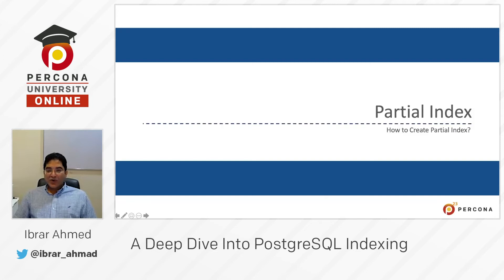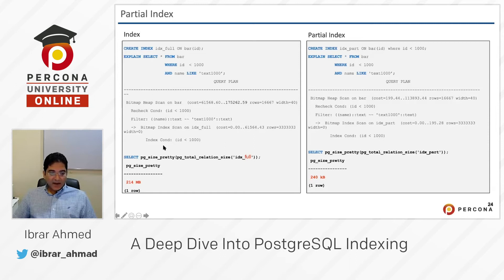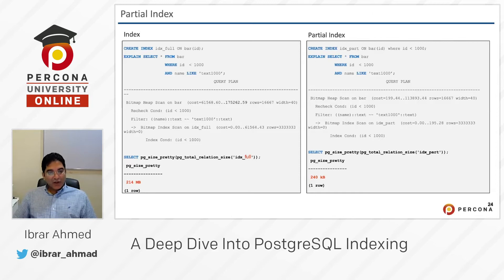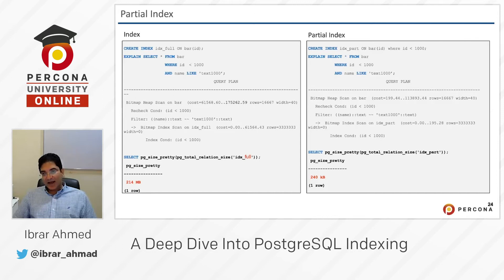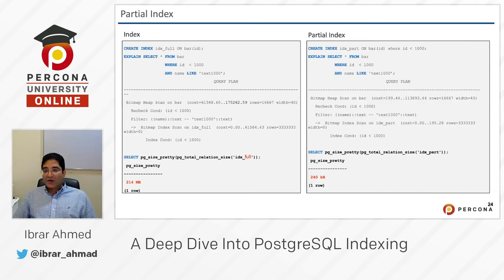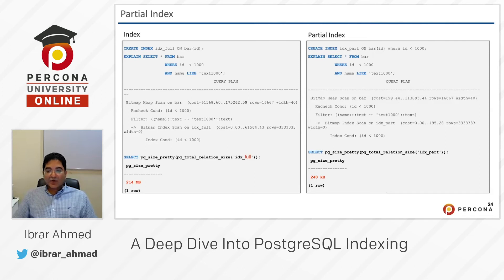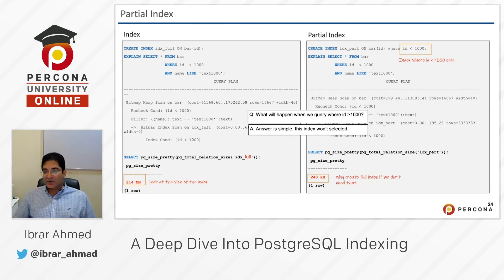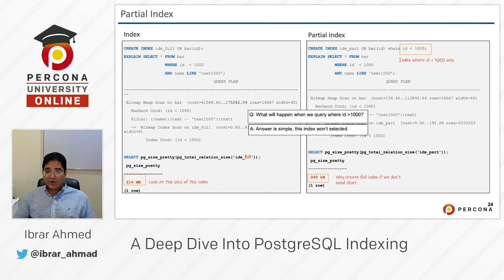Lesson #5 - Advantages of a Partial Index - Deep Dive Into PostgreSQL Indexes Course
We present the Deep Dive Into PostgreSQL Indexes course.
In this lesson, Ibrar will talk about Why create a full index if we don’t need that. You will learn how to create an index only for a part of the table and what advantages you will get.

The course consists of 13 short videos where Ibrar Ahmed explains PostgreSQL Indexes.

Indexes are a basic feature of relational databases, and PostgreSQL offers a rich collection of options to developers and designers. To take advantage of these fully, users need to understand the basic concept of indexes, to be able to compare the different index types and how they apply to different application scenarios.

Only then can you make an informed decision about your database index strategy and design. One thing is for sure: not all indexes are appropriate for all circumstances, and using a ‘wrong’ index can have the opposite effect to that you intend and problems might only surface once in production.

Armed with more advanced knowledge, you can avoid this worst-case scenario! We’ll take a look at how to use pg_stat_statment to find opportunities for adding indexes to your database. We’ll take a look at when to add an index, and when adding an index is unlikely to result in a good solution. So should you add an index to every column? Come and discover why this strategy is rarely recommended as we take a deep dive into PostgreSQL indexing.

Just open Google Classroom and click "Join class", enter the code of the class "xk5k6fz".

Don't miss out Percona Live Online 2020 For Free — register today!